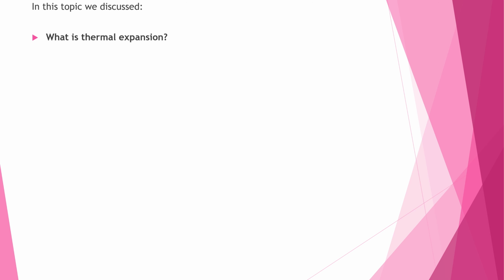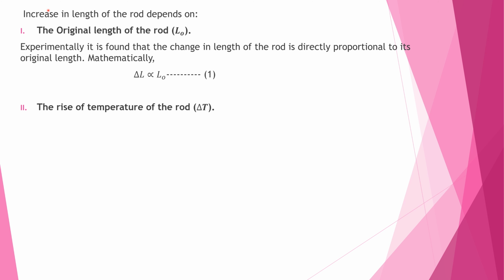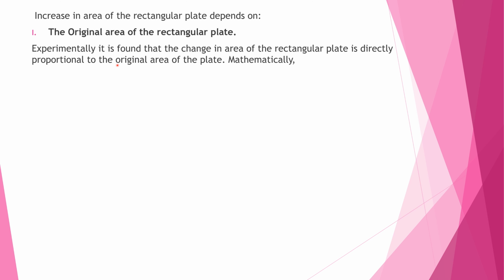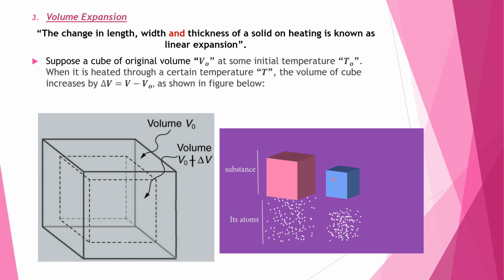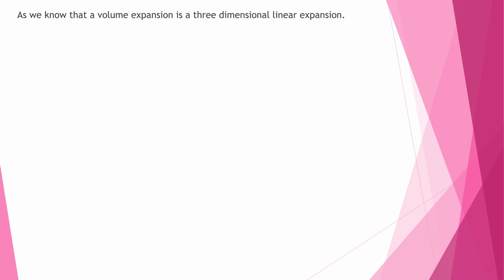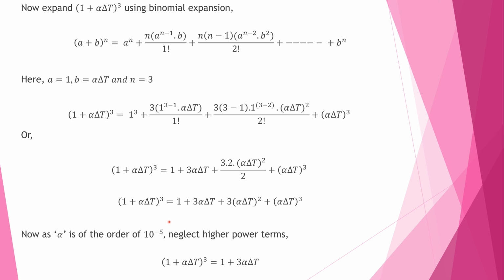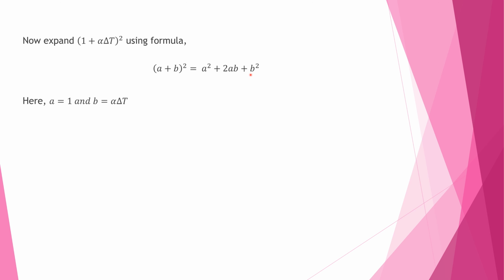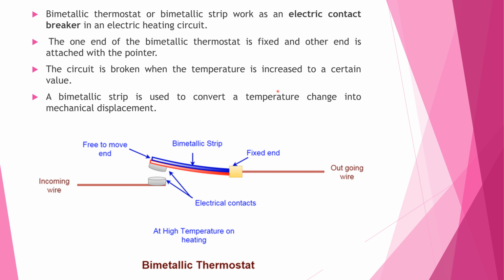XII Physics Ch#11 lecture #1(Thermal Expansion) by Hiba Haq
XII Physics
Chapter #11
lecture #1(Thermal Expansion) by Hiba Haq Lecturer at Government Girls College Malir Cantt Karachi